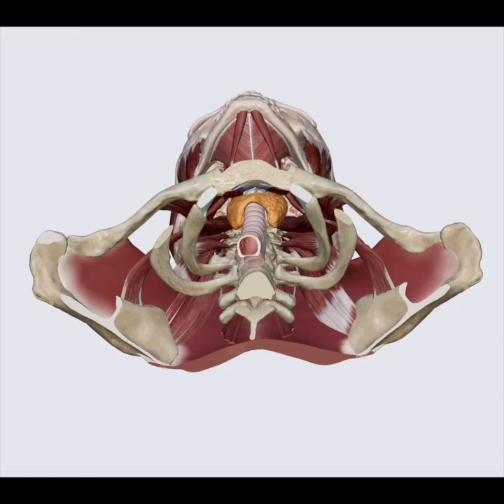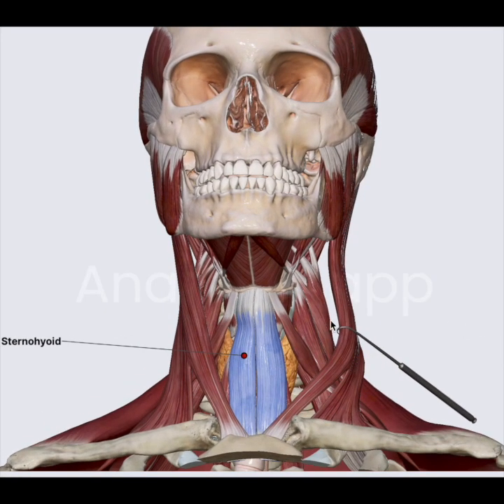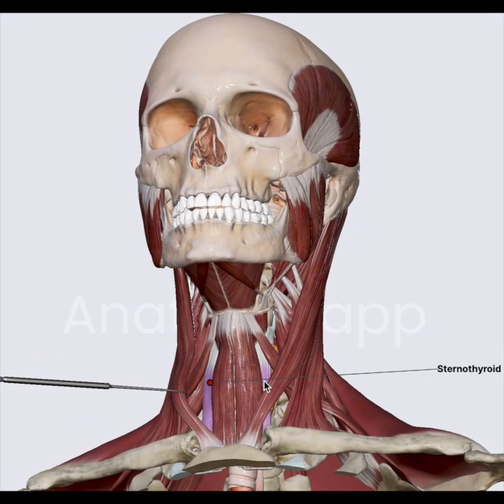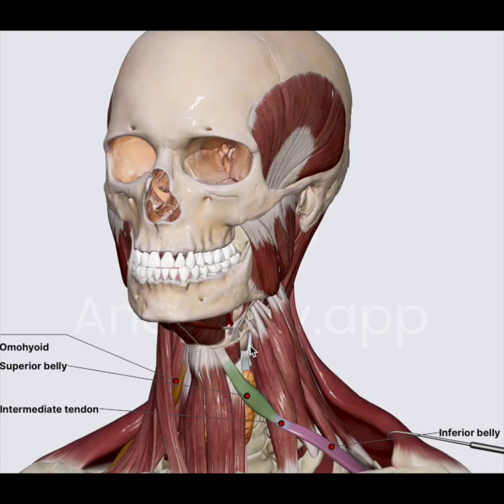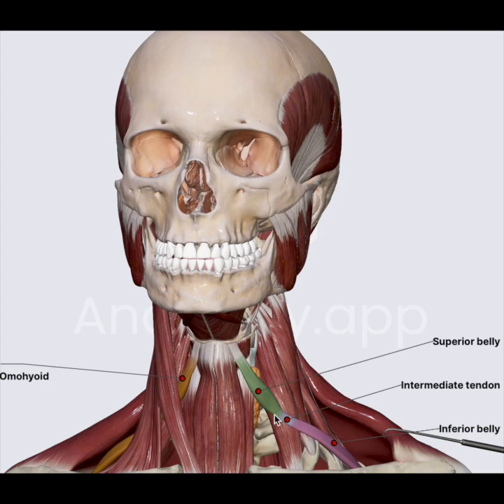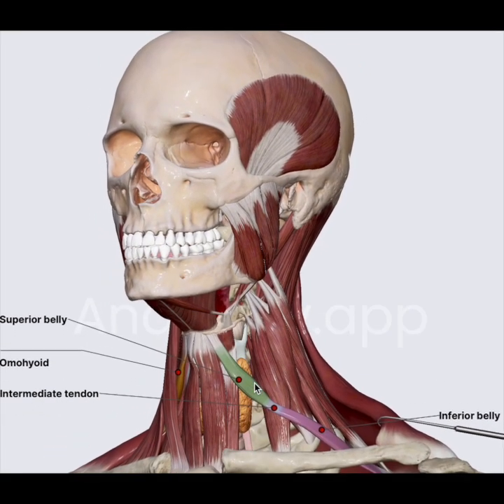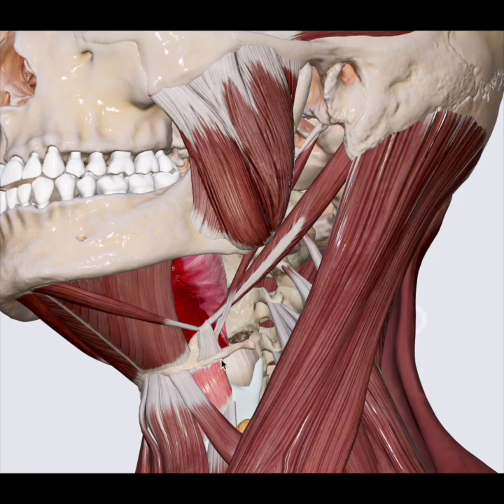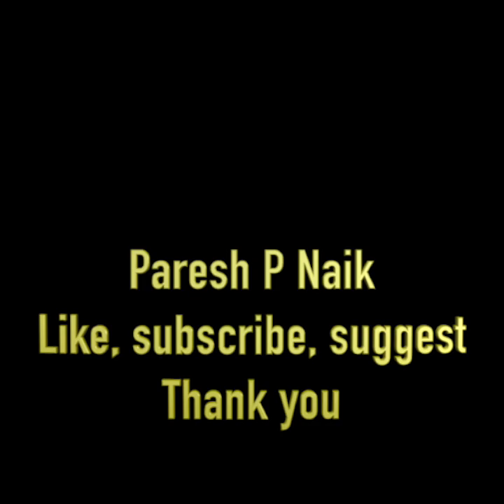Strap muscles of neck : InfraHyoid Neck Muscles || Neck Muscles Anatomy Season: Episode 3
🔍 "Unlocking the Secrets of Neck Muscles - Must-Watch Educational Video!"

🎓 Dive into the Fascinating Anatomy of Neck Muscles! 💪

👉 Are you ready to embark on an incredible learning journey about the muscles of the neck? 🤩 This mind-blowing educational video is packed with valuable insights into the anatomy of neck muscles! 💡

🧠 Boost your knowledge as we explore the intriguing world of superficial neck muscles. 🕵️‍♂️ From the sternocleidomastoid to the infrahyoid, we've got you covered with all the essential details!

📚 Learning has never been this engaging and informative. 🚀 Join us now on this journey of anatomical discovery! 🎥